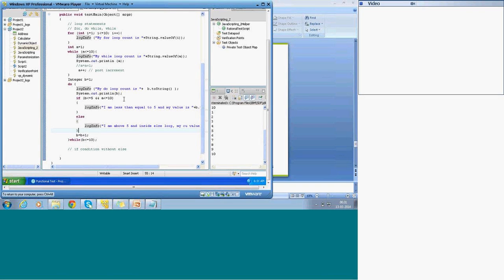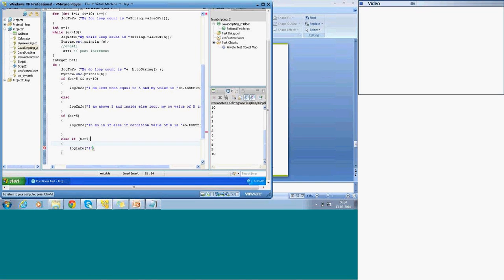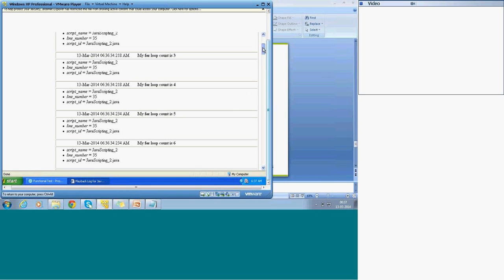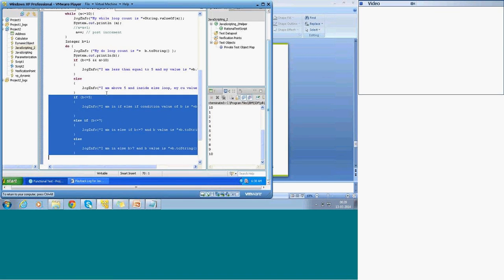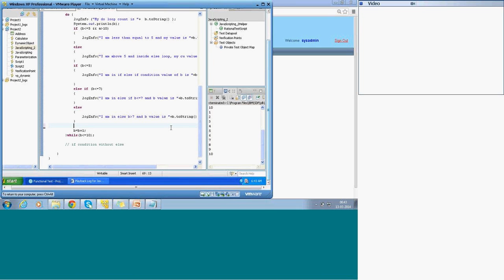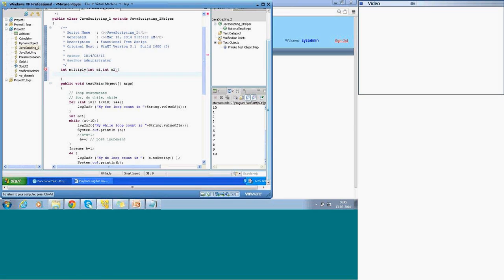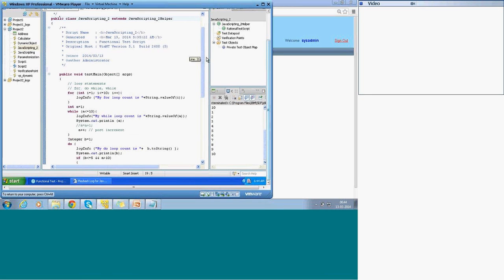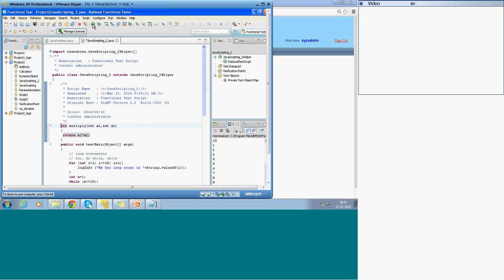IBM RFT 8.5 - Part 21 - Call methods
if-elseif, call method with parameters